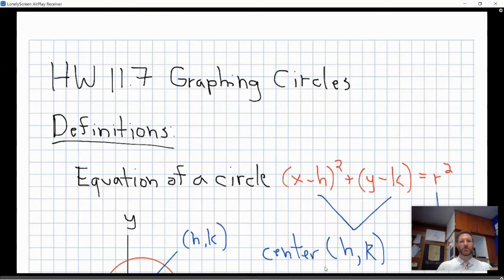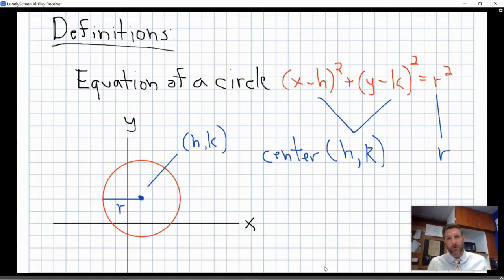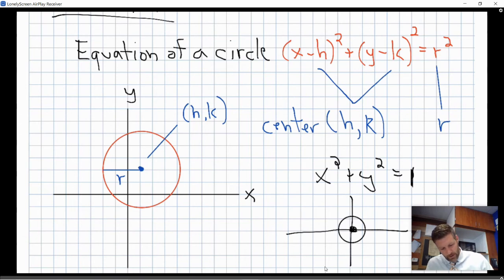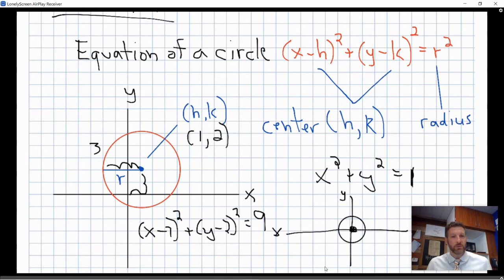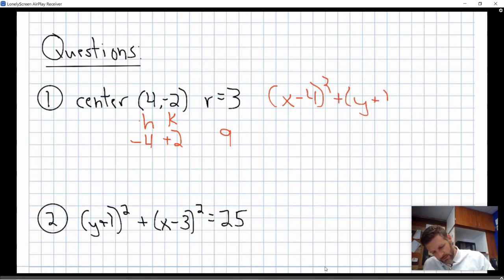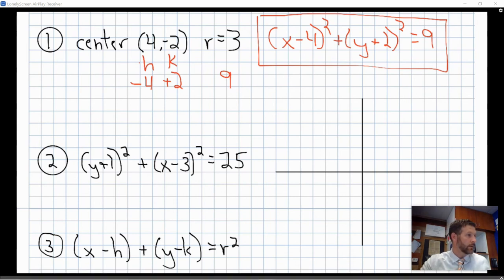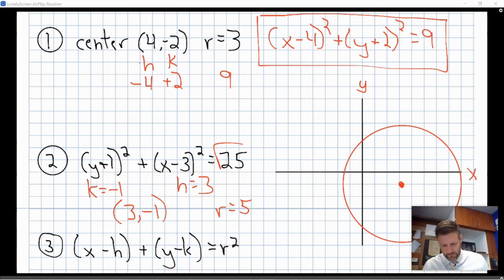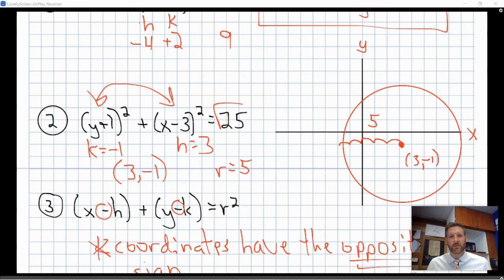HW 11.7 Notes